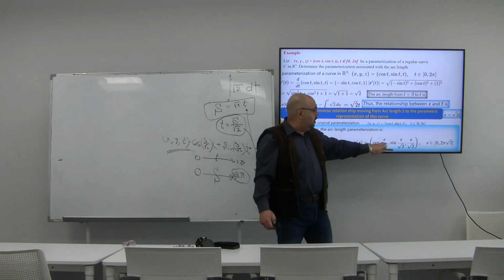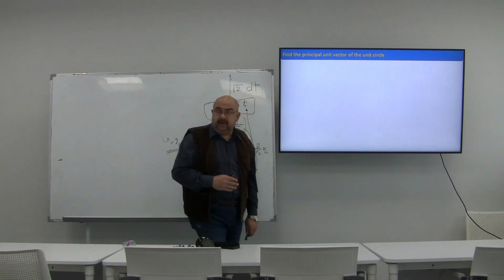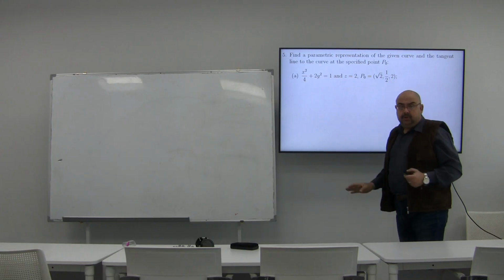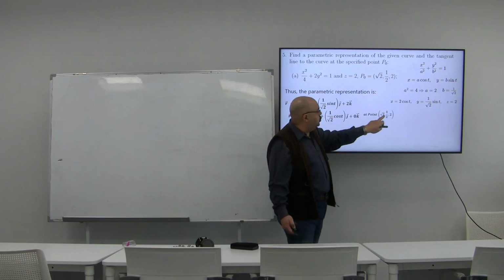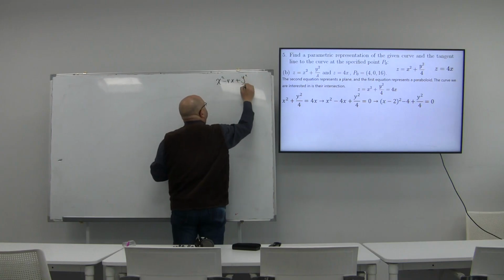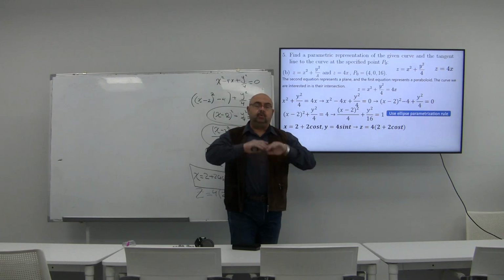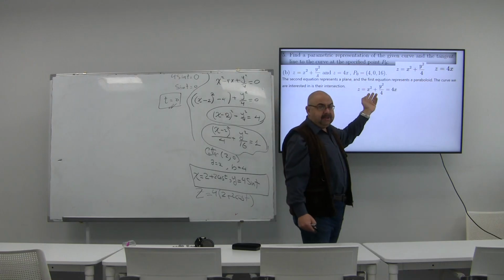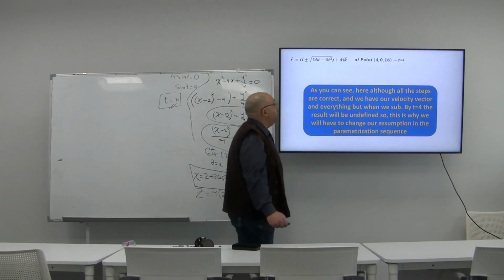Parametrization and arc Length P 2